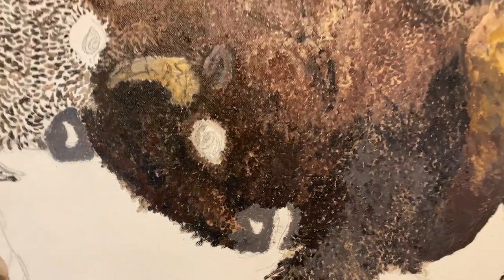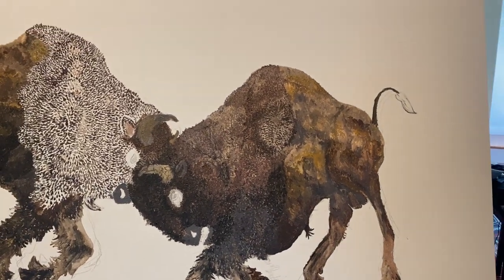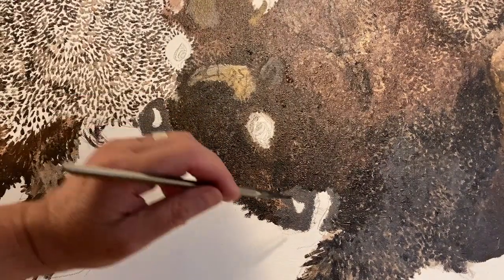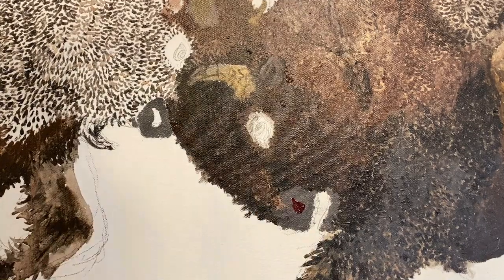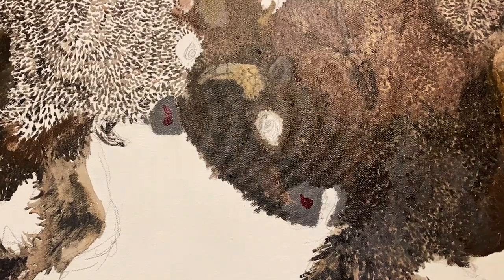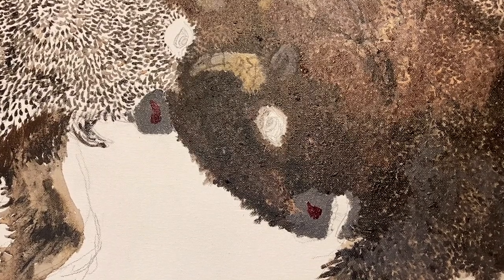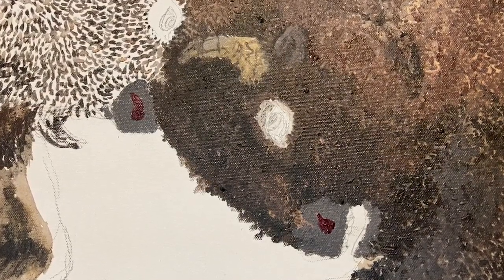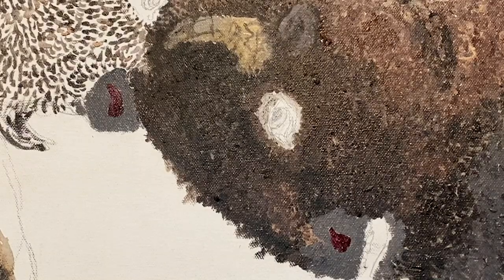In the Studio with Martin Laurence McCormack: THE GOLDEN RULE PART THREE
Welcome to In The Studio with Martin Laurence McCormack.  McCormack's website is There you see his art, his writings, his original music and much more.   The largest painting of his to date, the Golden Rule captures the energy of two bison bulls fighting for supremacy of the grasslands in front of the majestic Grand Tetons.   This painting and many more works of art are for sale and can also be purchased as prints, mugs, t-shirts and other merchandise.   Also, Martin needs your support to keep his artistry alive.